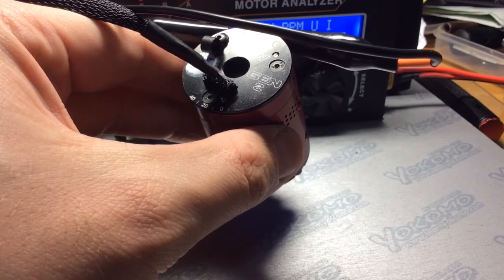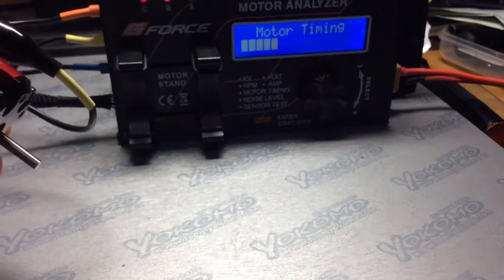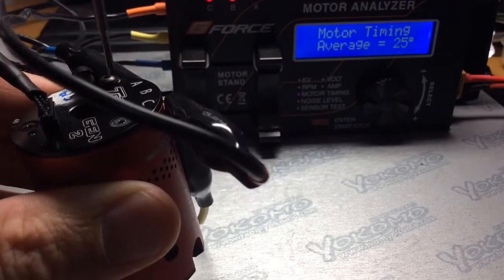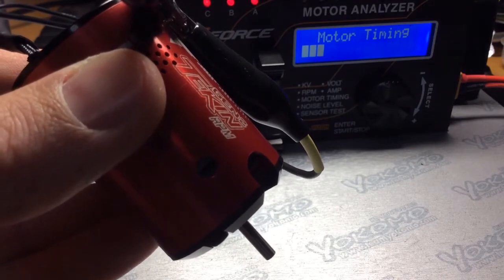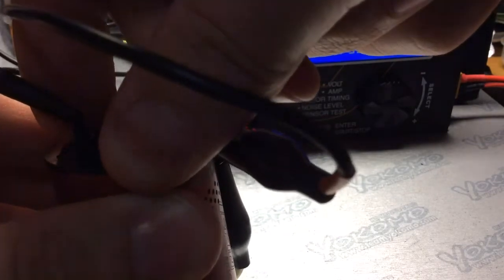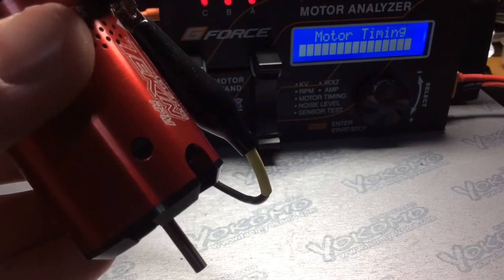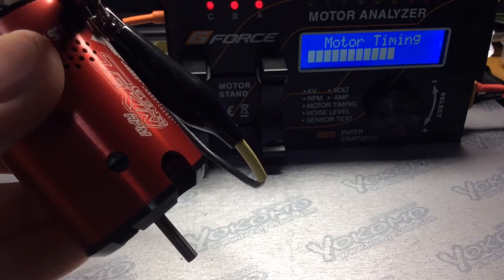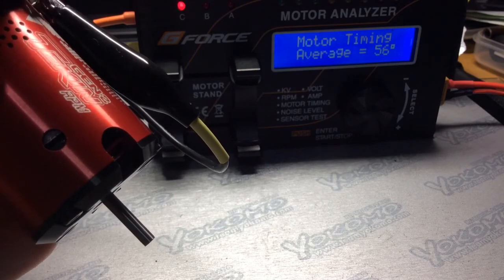Tekin Gen 2 Timing Readings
Decided to do a video to help those who are wondering what the actual timing settings are on a Tekin Gen 2 21.5 motor.